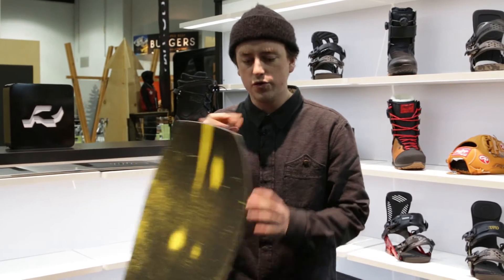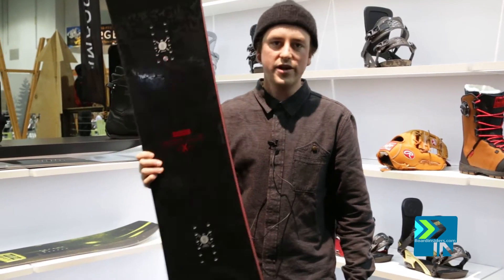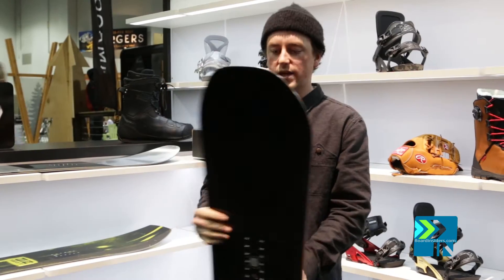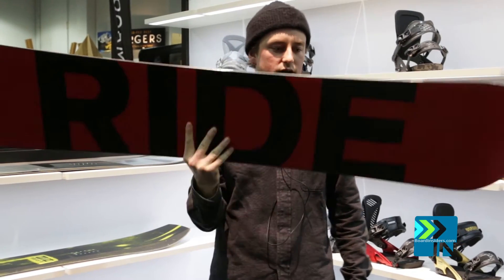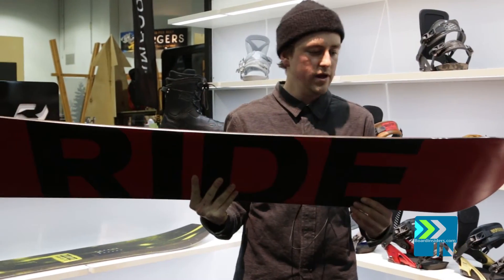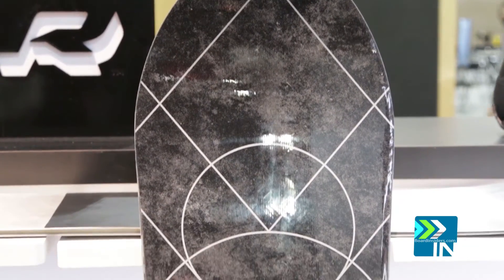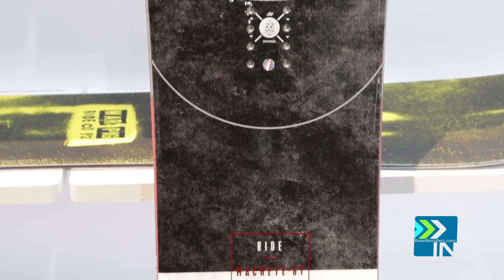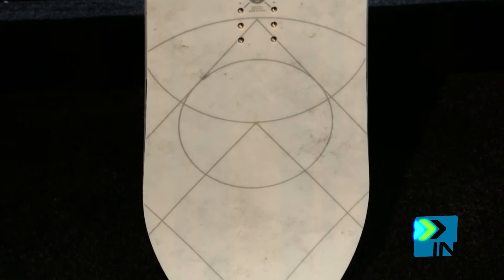Ride Machete Snowboard - 2017 Ride Snowboards Machete Snowboard - Board Insiders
2017 Ride Machete Snowboard